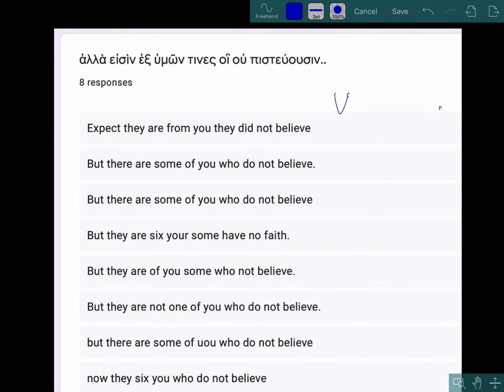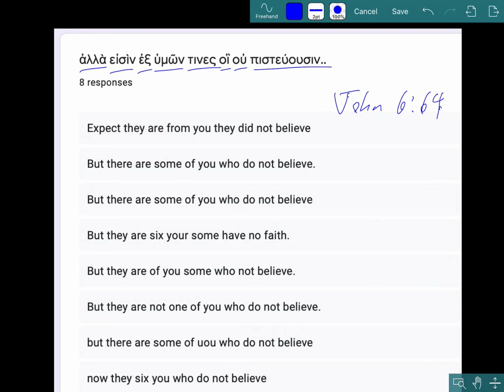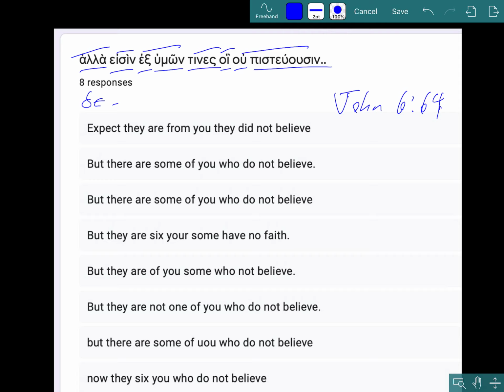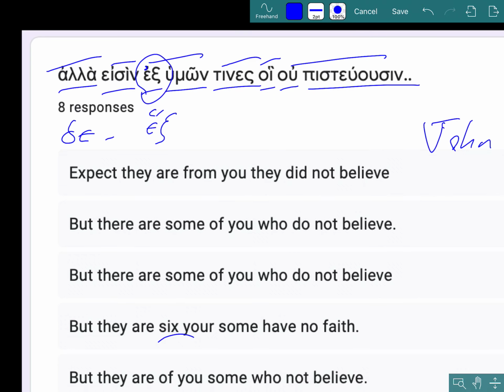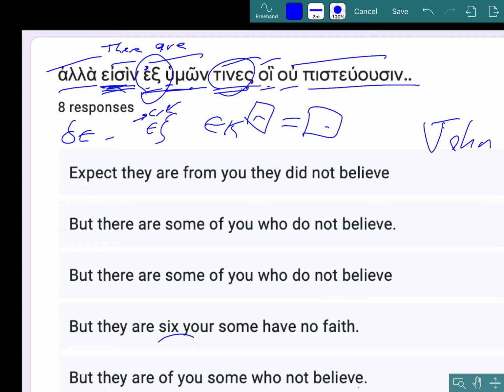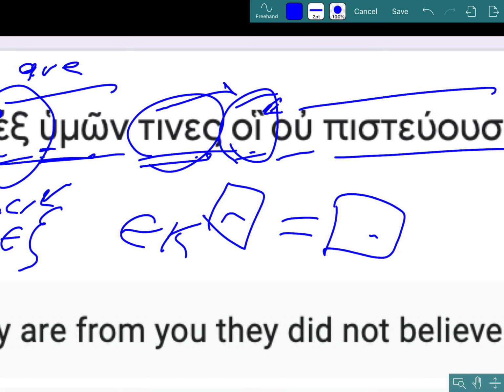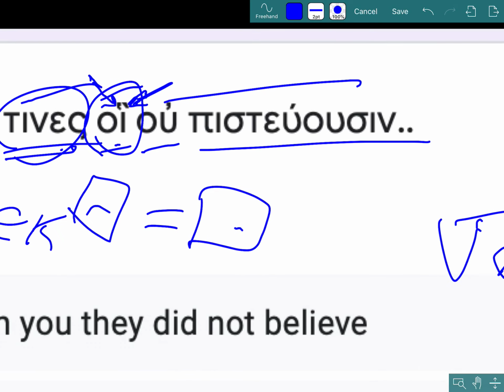Greek translation review - lesson 11